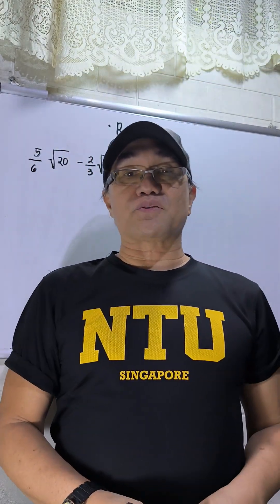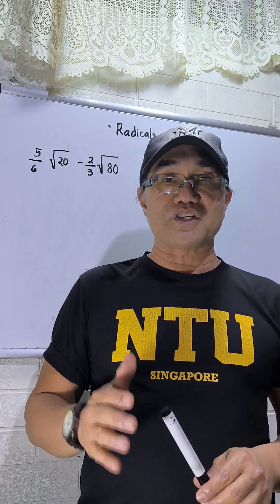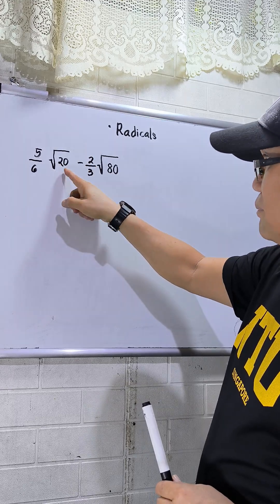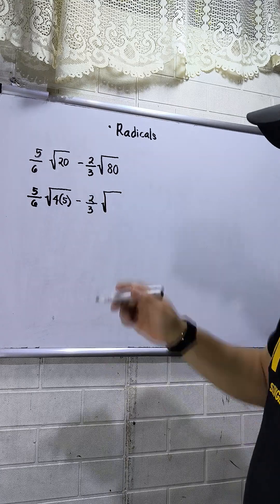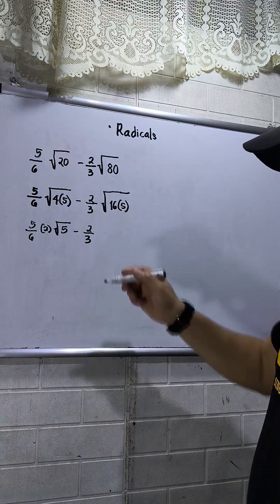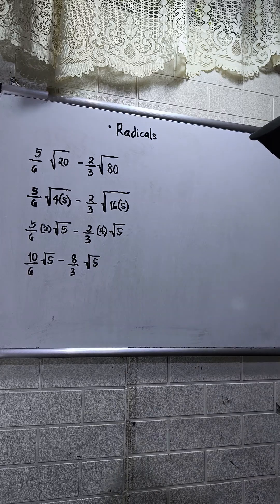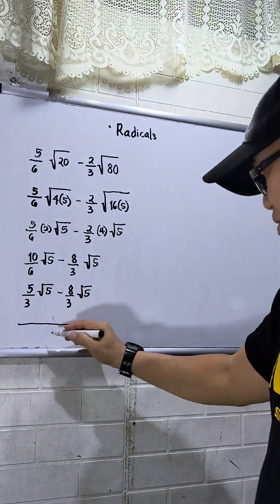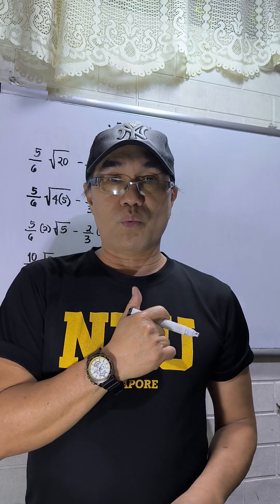RADICALS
A simplified solution for Length of the Curve